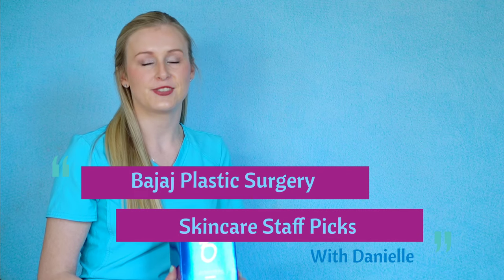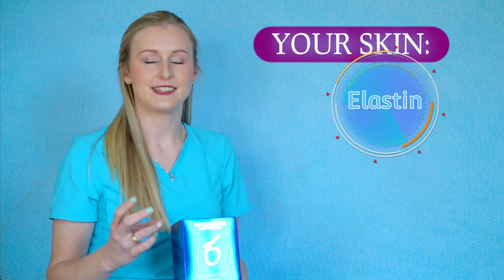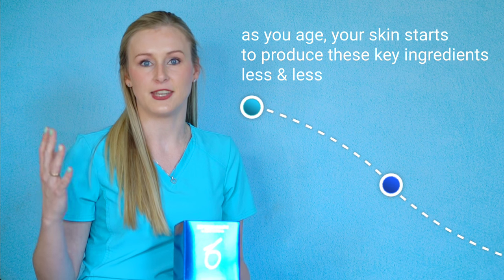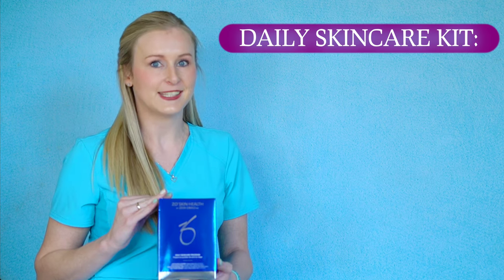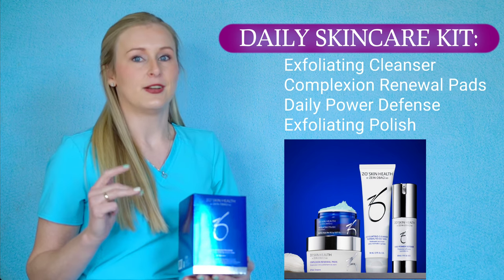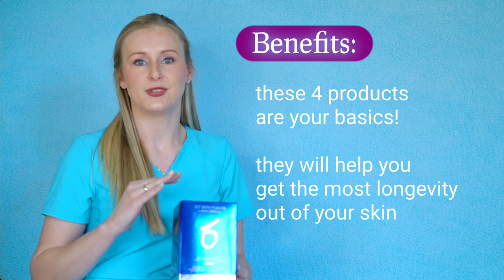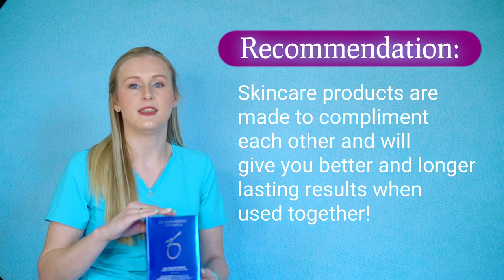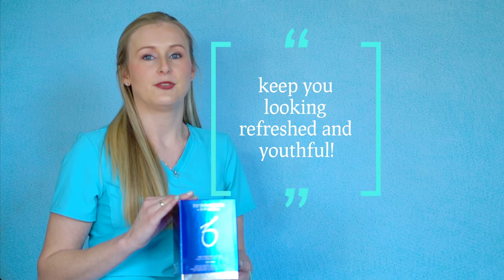Danielle's favorite ZO product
Danielle discusses the benefits of her favorite ZO skincare product!